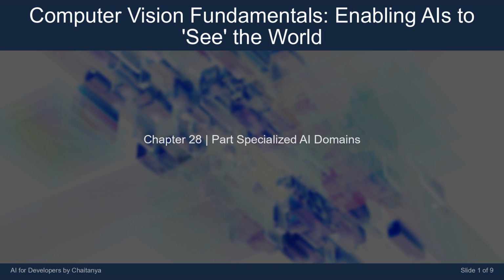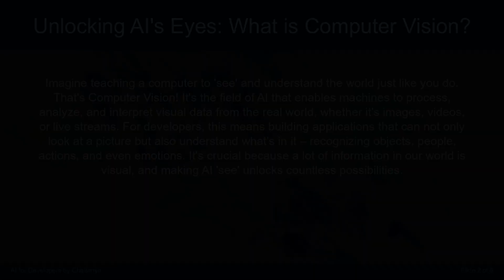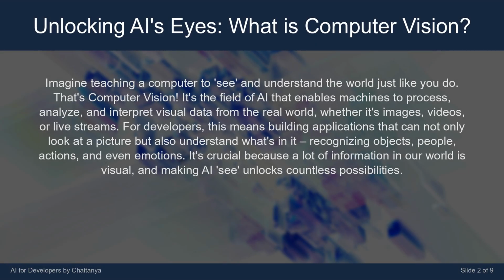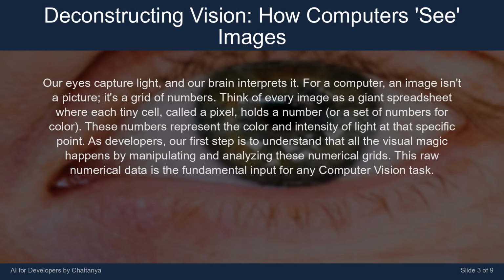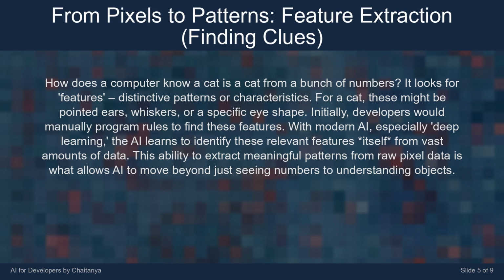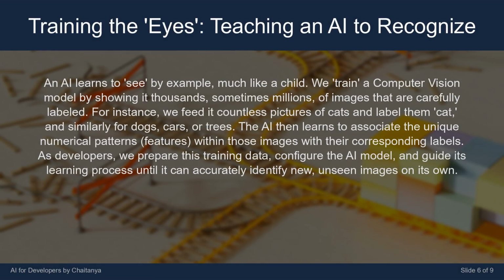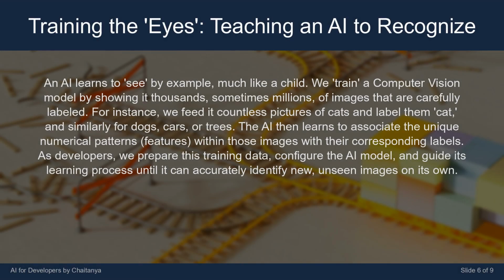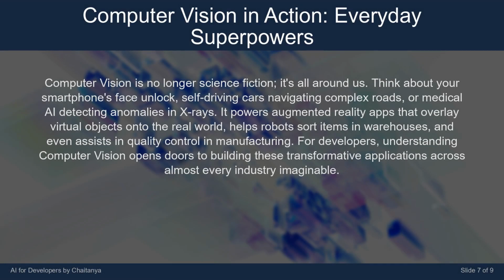Computer Vision Fundamentals: Enabling AIs to 'See' the World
Today's Lesson: Computer Vision Fundamentals: Enabling AIs to 'See' the World